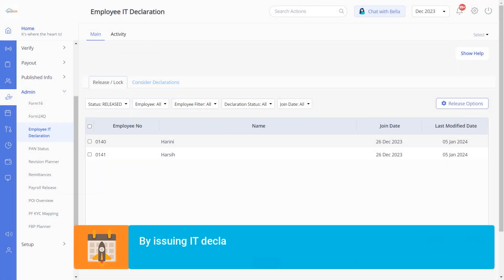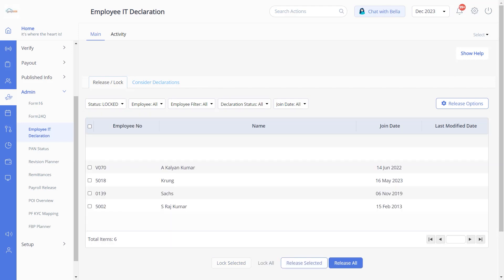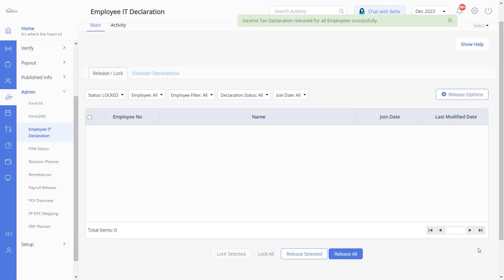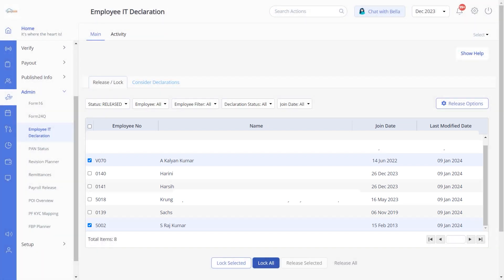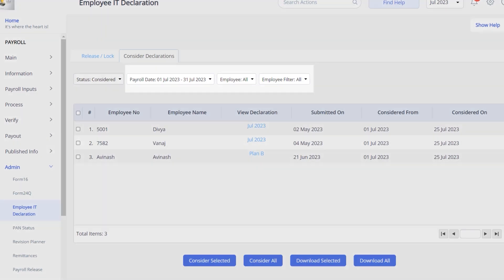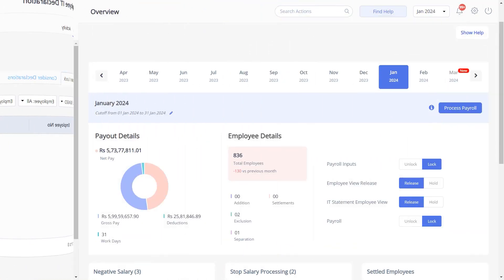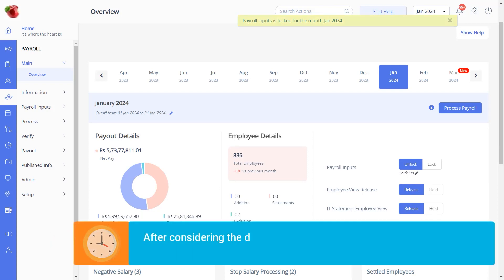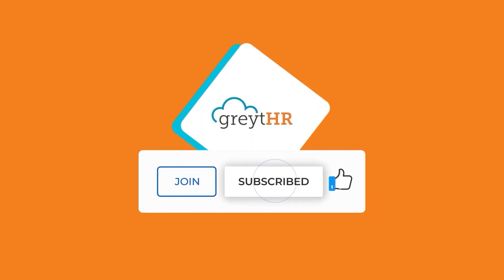How to Process Income Tax Declaration on greytHR - A Step-by-Step Guide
In this video, we'll walk you through every step of the IT declaration process on greytHR, from logging in to your account to submitting your final declaration.

Our expert guidance will ensure you can navigate the platform with ease, understand the different sections of the IT declaration, and learn how to accurately enter your investment details to optimize your tax savings.